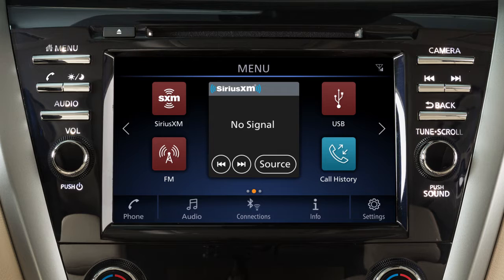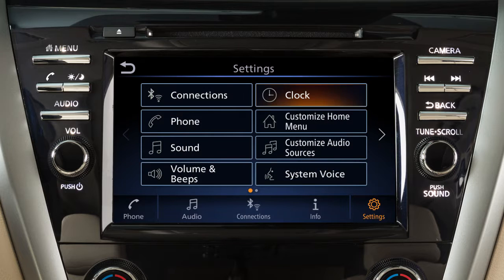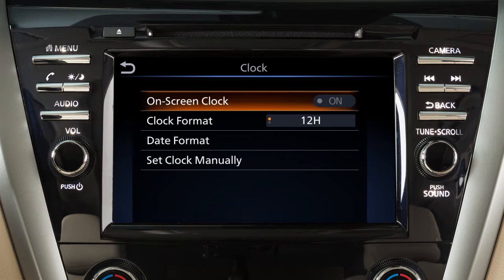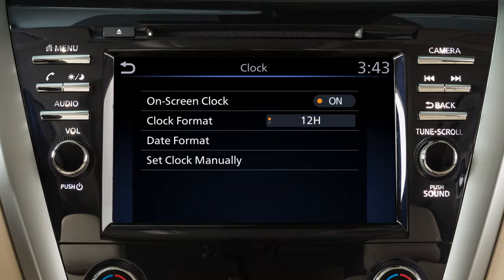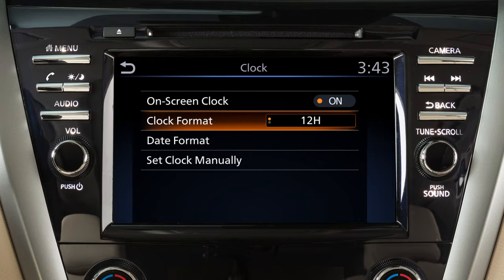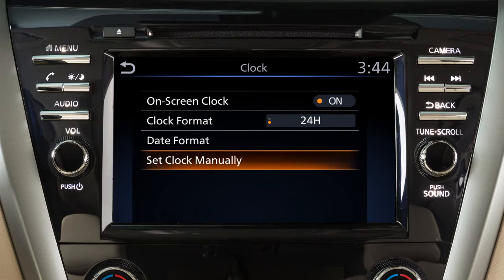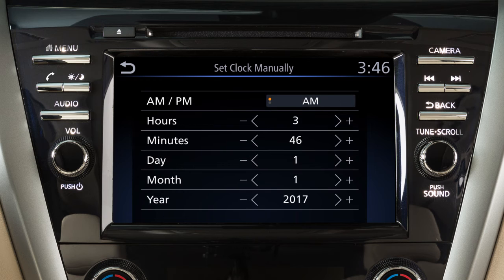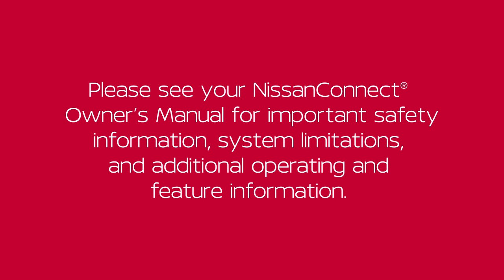2023 Nissan Murano - Setting the Clock without Navigation (if so equipped)